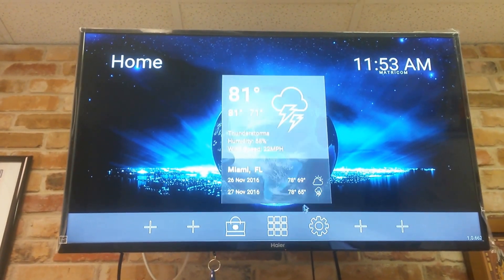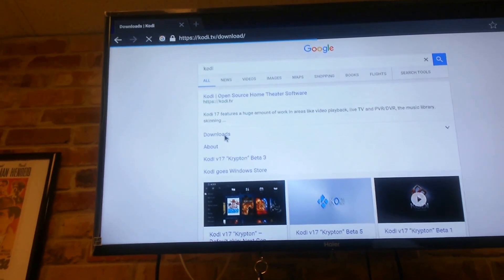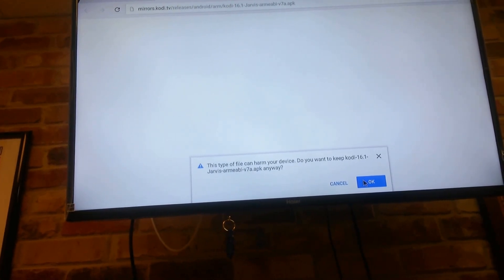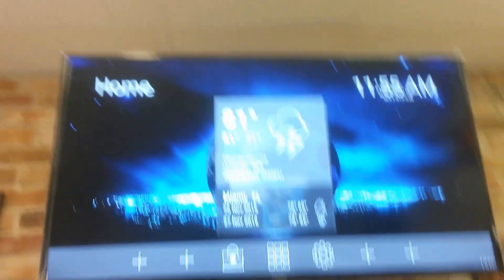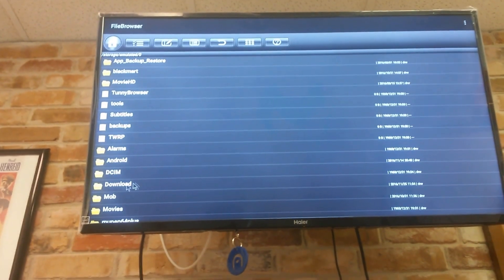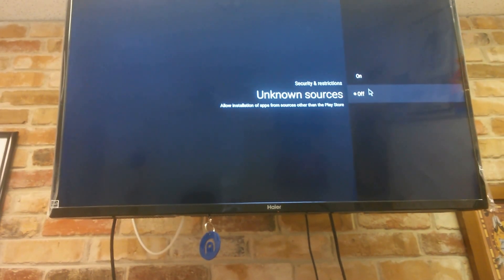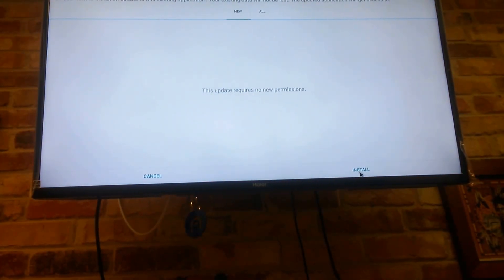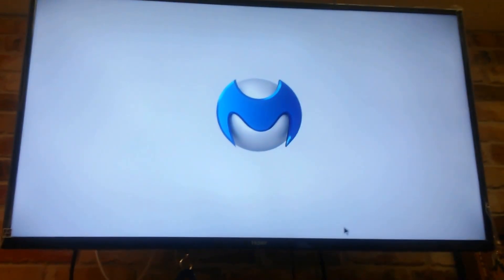G-box Q 2 Firmware update Matricom 2.2 no Kodi fix (How to reinstall)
Here is a video on how to downgrade. . I would recommend watching this video instead of using firmware 2.2 many people Experienced issues with he power button and apps not working. In this video i also show you how to root the device and stop future updates. Here is a video on how to downgrade. i have all the previous firmware in Dropbox if you needed a copy.

If you would like to install or continue to use firmware 2.2 this video will help you install kodi again.

Some people have experienced an issue with the Kodi application disappearing after update. All your program files should still be there and after reinstalling Kodi you should be able to go on enjoying your setup. If this video helped please let me know.